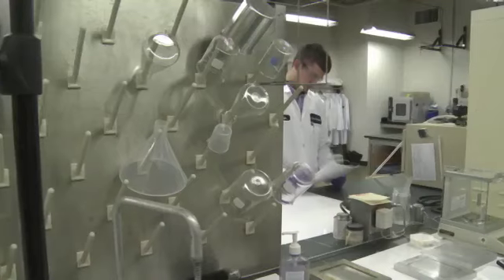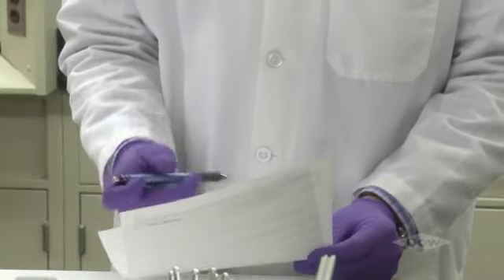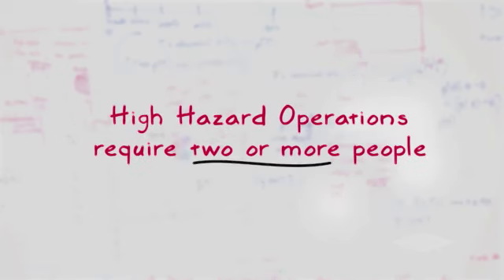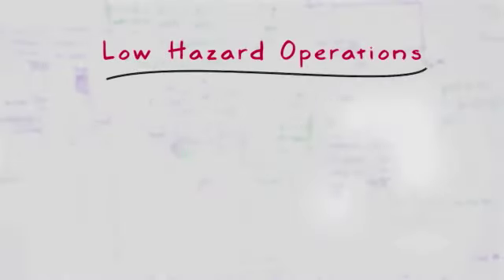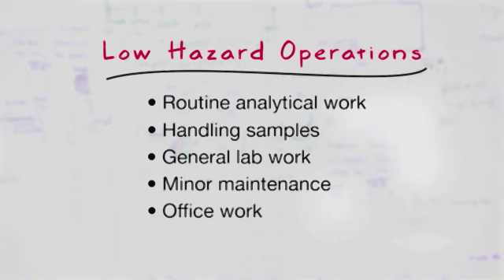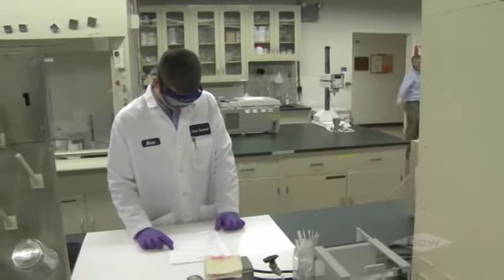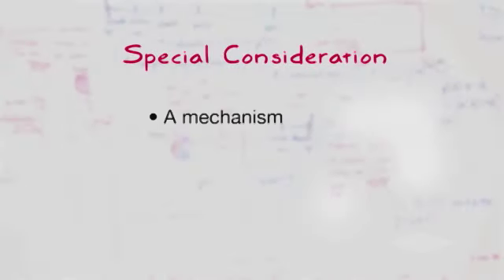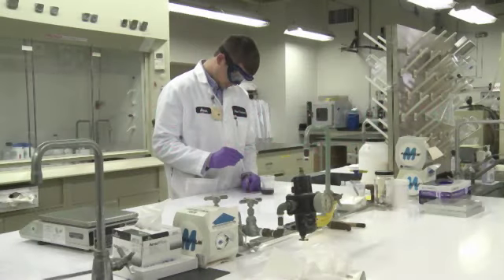Lab Safety Academy: Lone Worker Guidelines